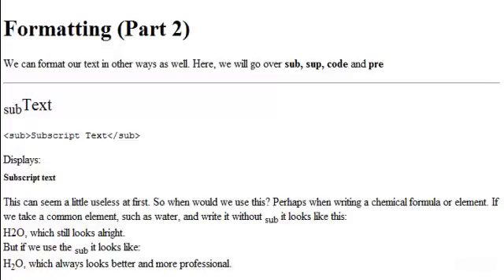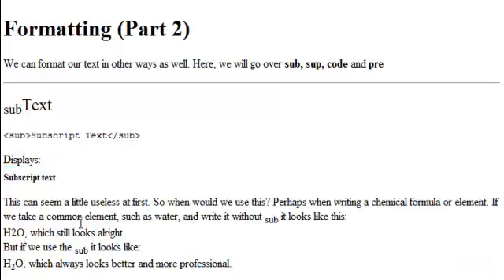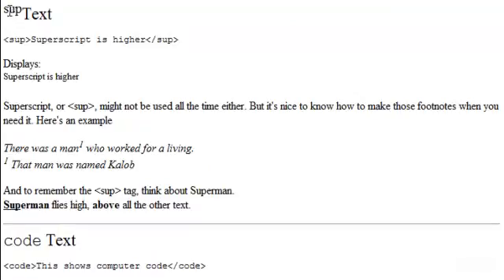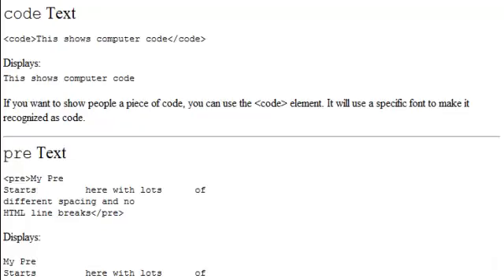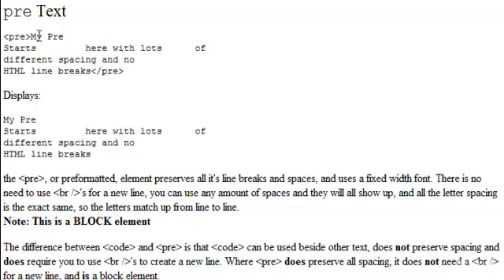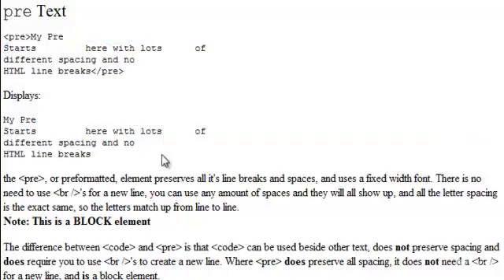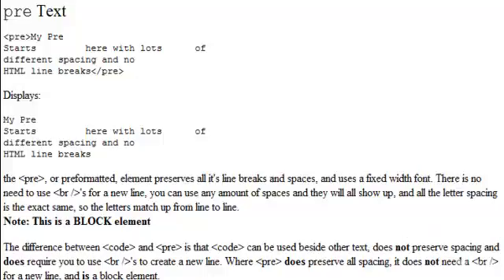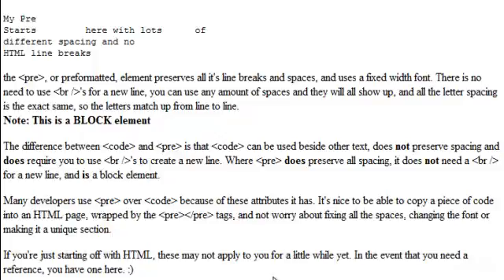Formatting Part 2